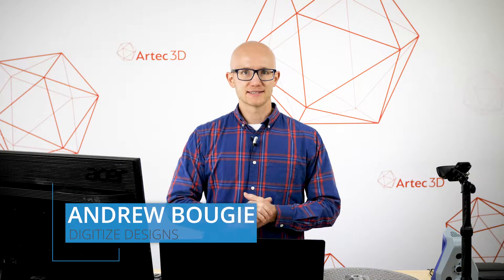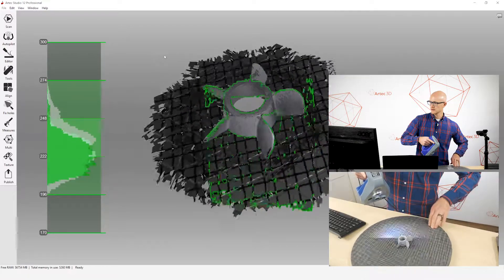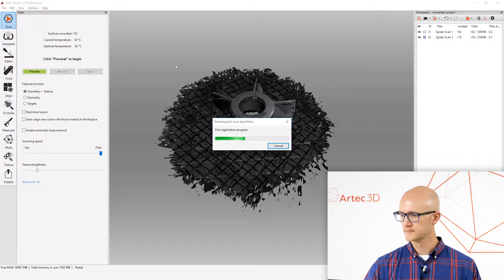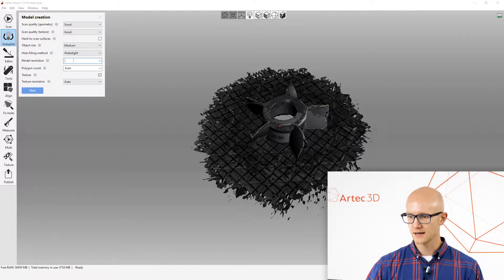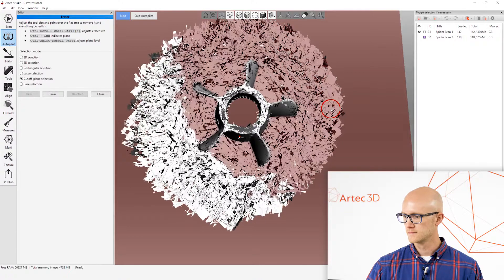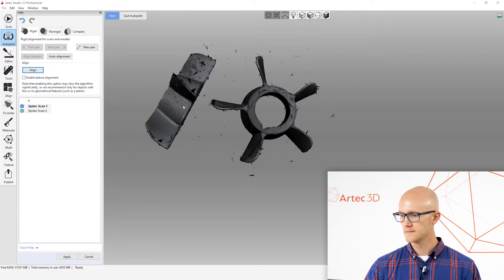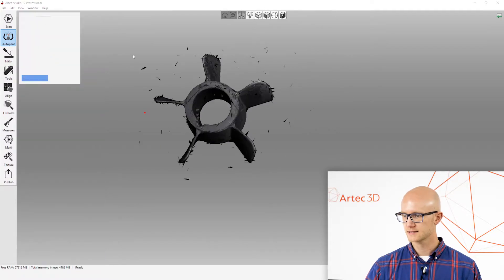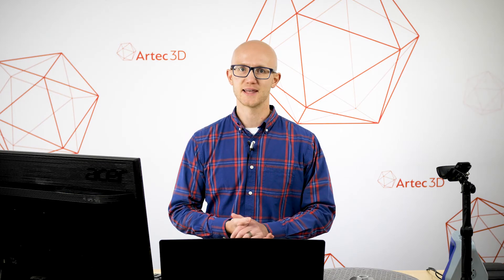Artec Studio Autopilot - Mechanical Objects - AS12 Tutorial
Learn how to use the Autopilot feature to process a basic mechanical 3D scan within Artec Studio.